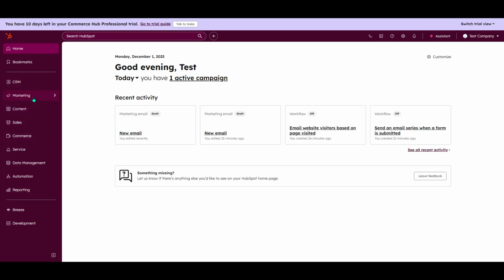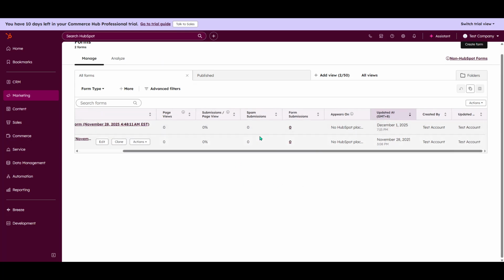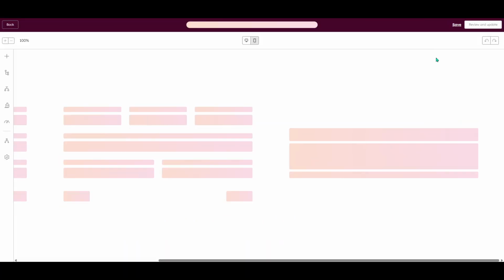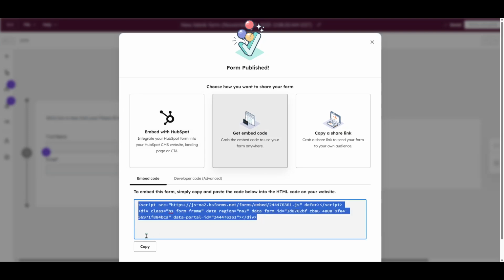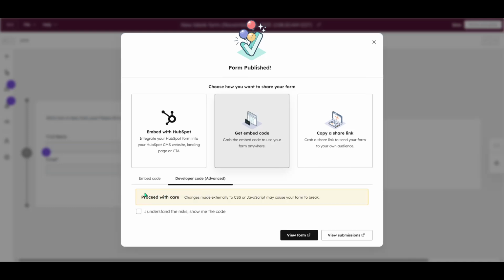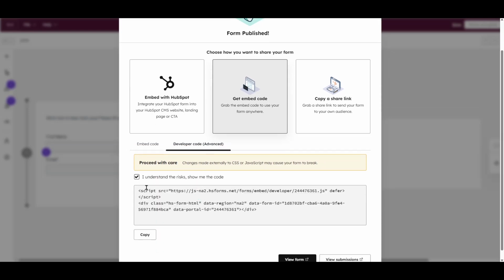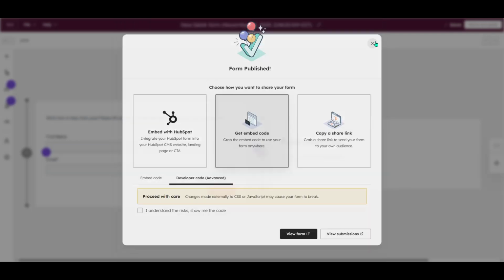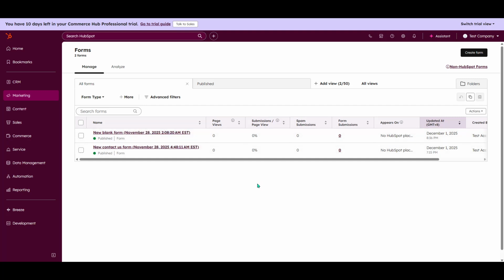How to Add a HubSpot Form to Your Website (2025 Step-by-Step Beginner Tutorial)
Learn how to add a HubSpot form to your website! In this 2025 step-by-step tutorial, I’ll show you how to create a form, generate the embed code, install it on your site, customize styling, and start capturing leads directly into HubSpot CRM. Perfect for beginners who want fast, easy lead generation with HubSpot’s free tools.

how to add hubspot form to website, embed hubspot form tutorial 2025, hubspot form embed code, add lead capture form hubspot, install hubspot form on wordpress, connect website leads to hubspot crm, hubspot free form builder guide, beginner hubspot form setup, step by step add hubspot form to site, hubspot lead generation tutorial